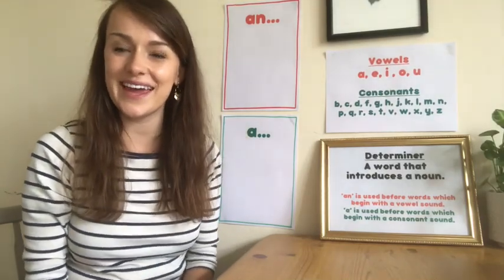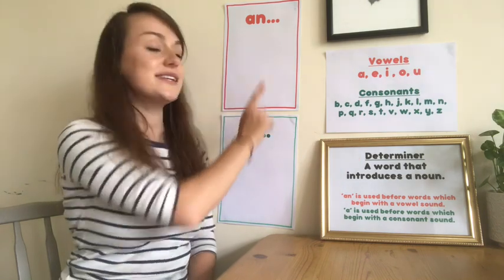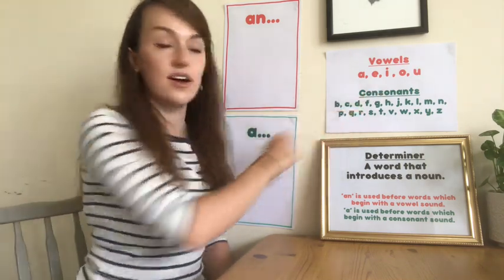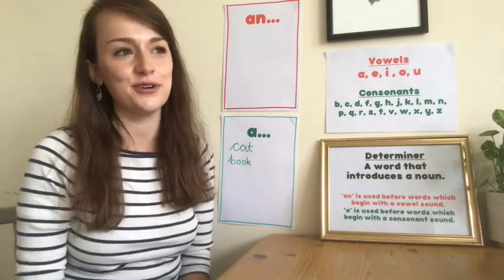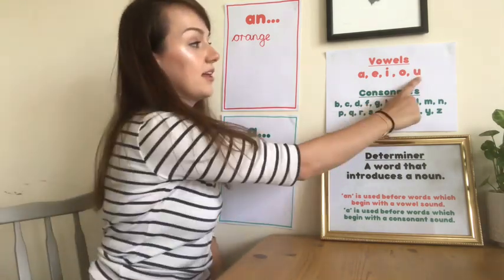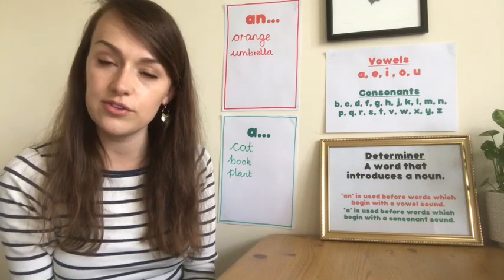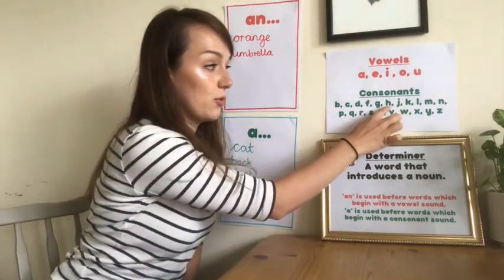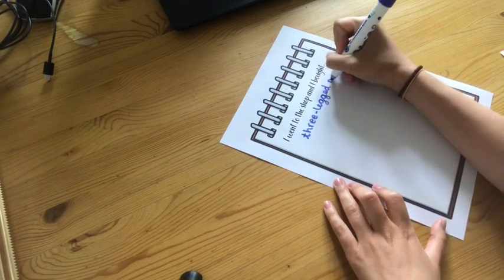Determiners ‘a’ and ‘an’ activity with Miss Cole